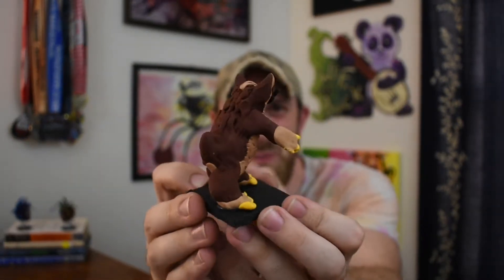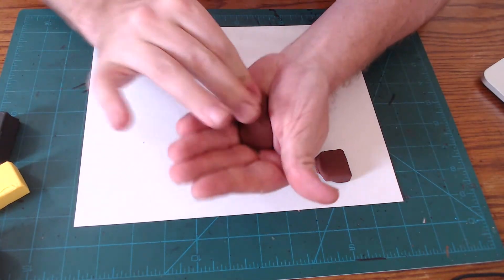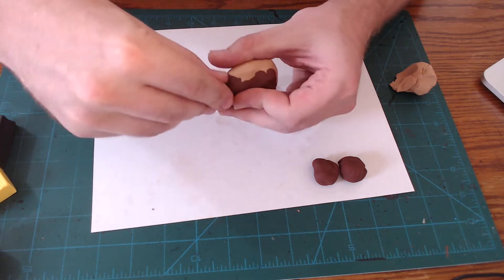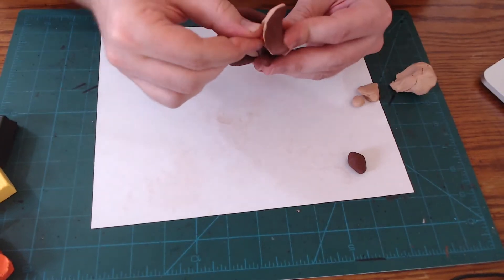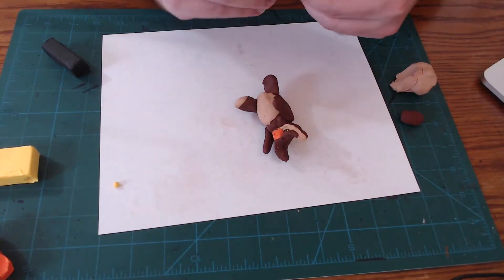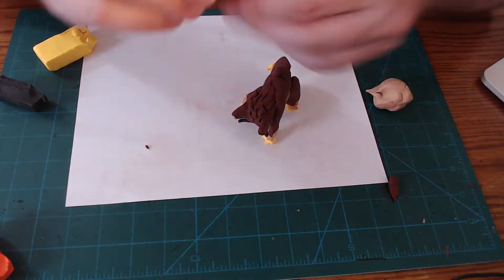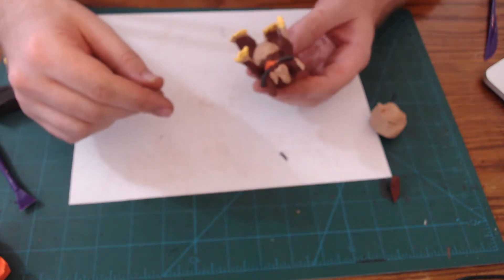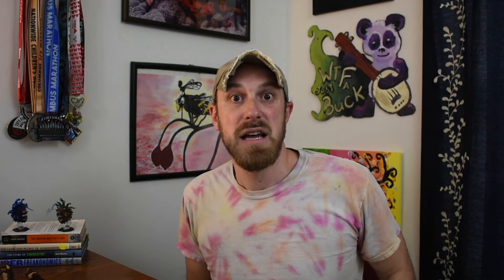Owlbears! Craft Monster Minis #4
In this polymer clay tutorial I (try!) to craft a D&D monster favorite: the owlbear!  In fact, the monster mini I crafted ended up being a little big, so I made a stat block for a DIRE OWLBEAR!!!